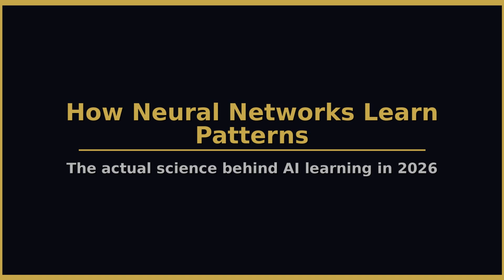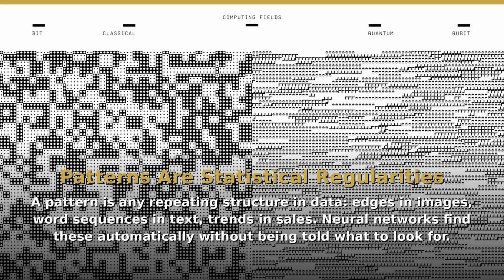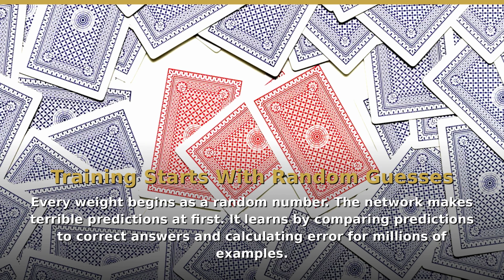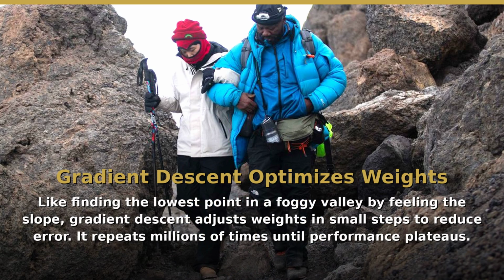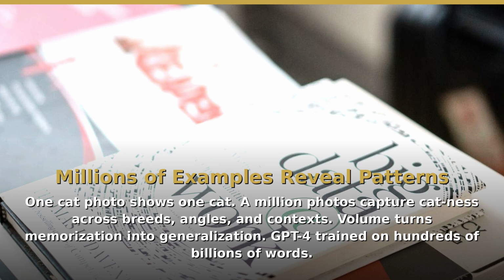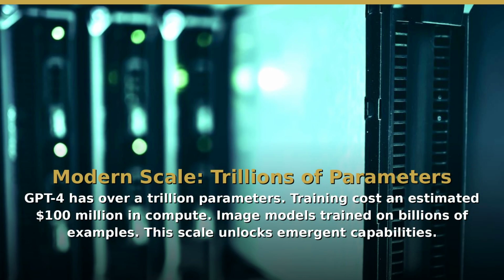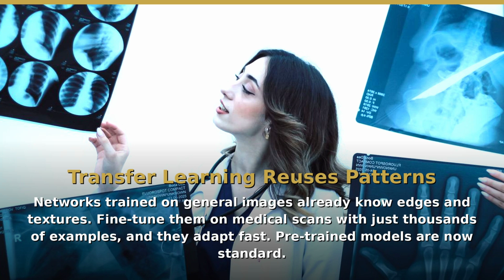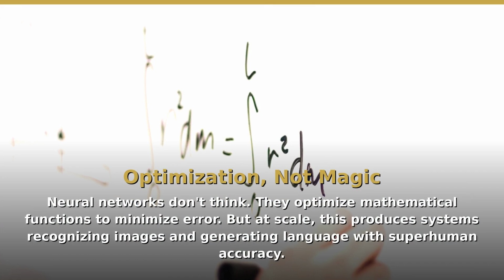How Neural Networks Actually Learn Patterns (2026 Explained)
Ever wondered how AI actually learns to recognize faces, understand language, or predict what you'll buy next? In this 2026 deep-dive, we break down exactly how neural networks learn patterns from data—no fluff, just the mechanisms that power modern AI. From backpropagation to gradient descent, we explain the real science behind machine learning in under 8 minutes. You'll discover why neural networks need millions of examples, how they adjust billions of parameters, and what separates today's AI from the systems of just a few years ago. Whether you're an AI enthusiast, a developer looking to understand the fundamentals, or just curious about the technology reshaping our world, this explainer gives you the authoritative breakdown you need. We cover concrete examples from image recognition to language models, reveal the surprising statistics behind training costs, and show you exactly what happens inside these black boxes. By 2026, neural networks are everywhere—in your phone, your car, your healthcare. Understanding how they learn isn't optional anymore. This video cuts through the hype and gives you the actual knowledge. No prerequisites needed, just 8 minutes of your time. Ready to understand the learning mechanisms that power the AI revolution? Let's dive in.

Timestamps:
0:00 Intro
0:45 What Are Patterns?
1:30 The Training Process
2:15 Backpropagation Explained
3:00 Gradient Descent
4:00 Why Millions of Examples?
5:30 Modern Scale
6:45 Summary